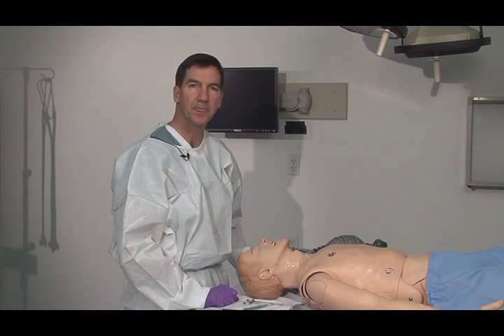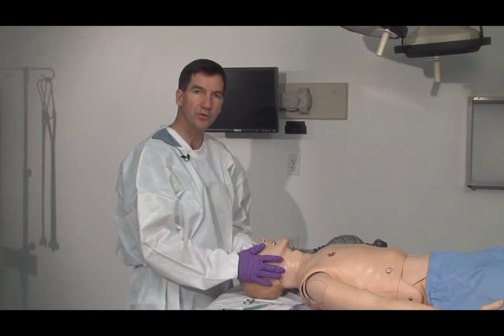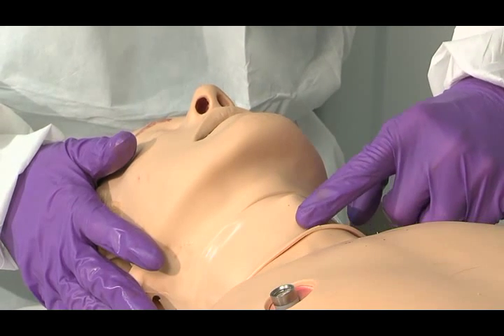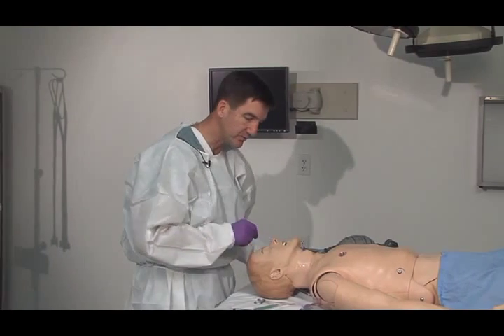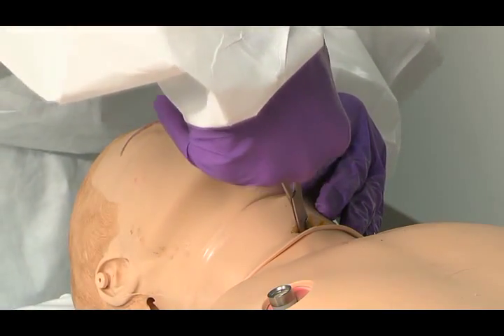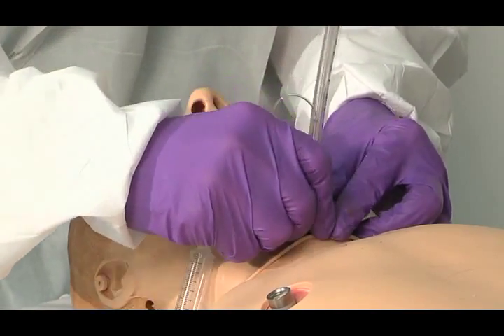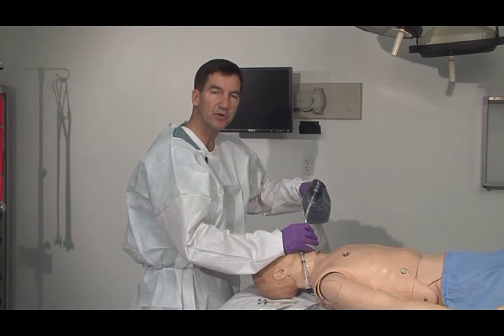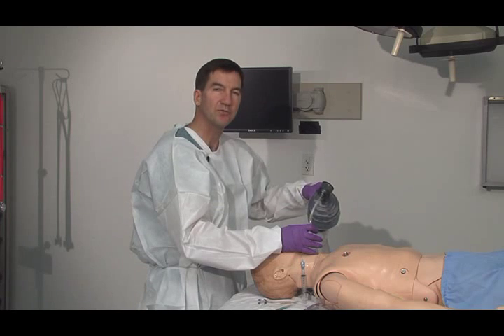ATLS cricothyroidotomy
Cricothyroidotomyor cricothyrotomy, is an important emergency procedure that is used to obtain an airway,indicated upon failure to obtain an airway with traditional methods in trauma,tumor,laryngospasm,Upper airway stenosis or Foreign body obstruction